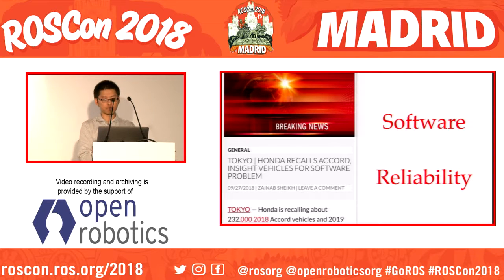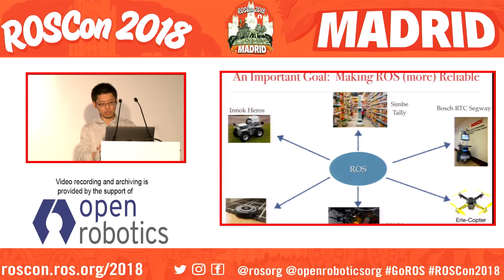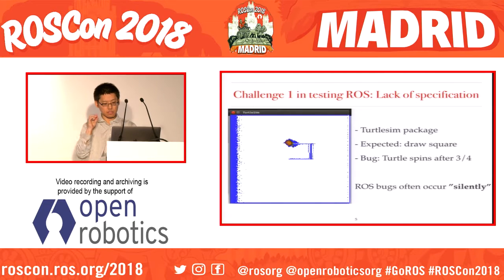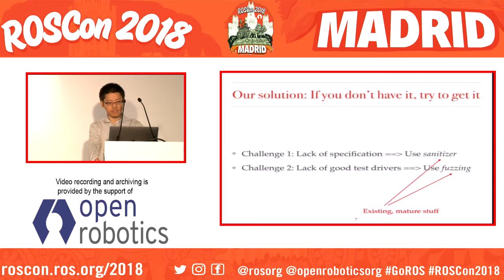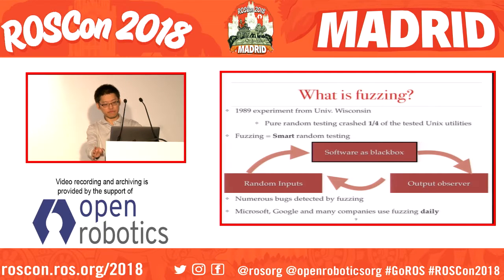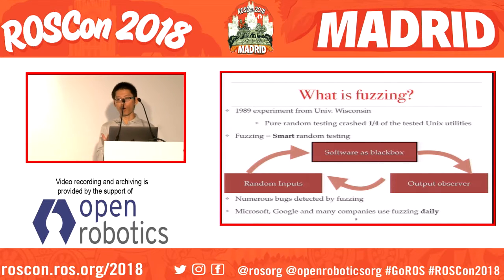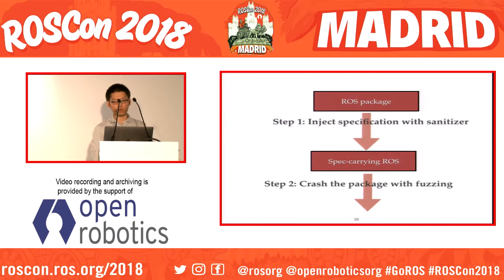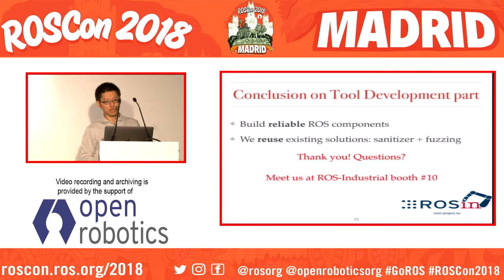ROSCon 2018 Madrid ROSIN Quality Assurance Initiatives for ROS 2 of 2